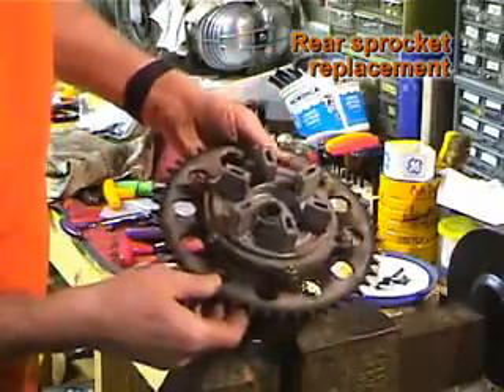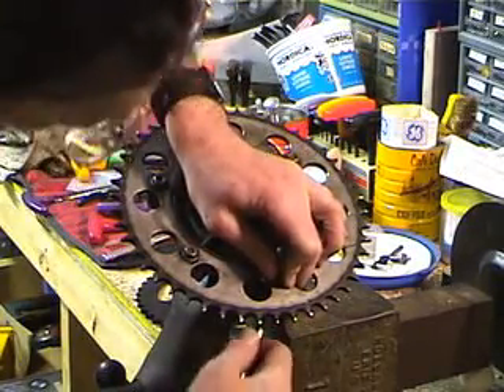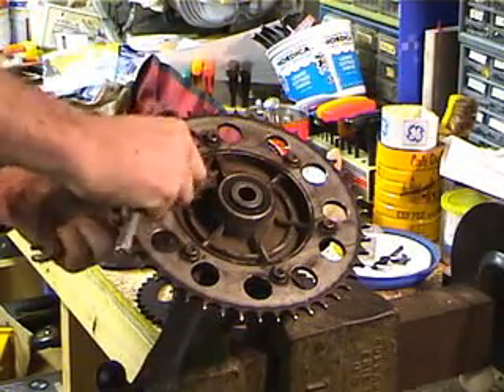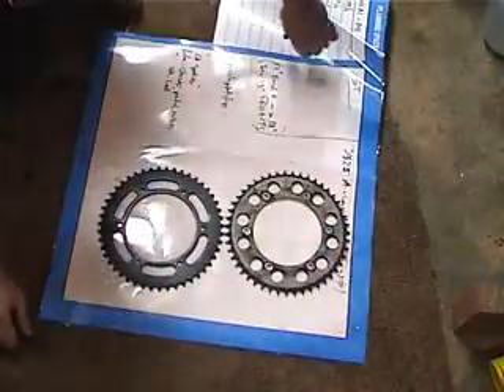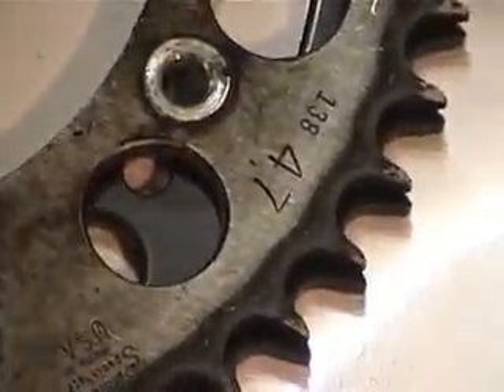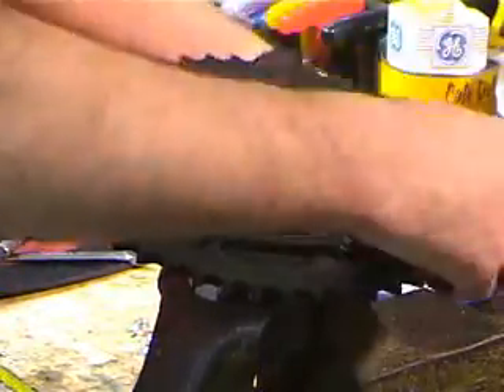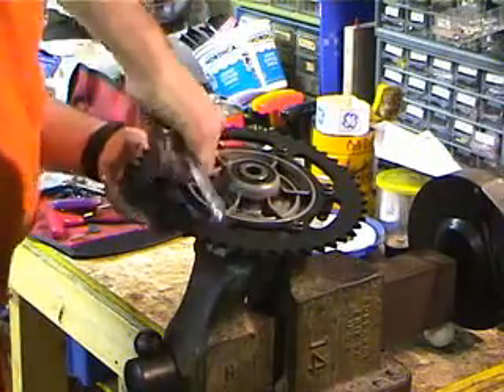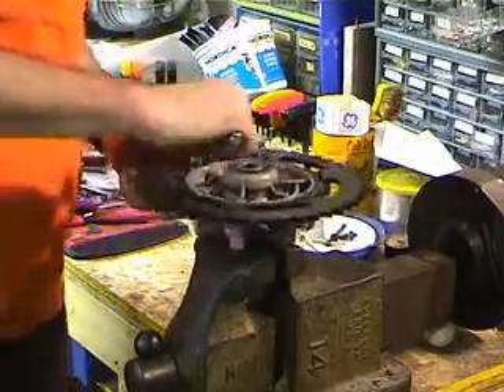Technical Demo on BMW F650 - Rear Sprocket Change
Rear Sprocket change on the BMW F650.

BMW F650GS valve adjustment performed by Flash.

By viewing or listening to this video you agree that anything you do/don't do based on this video is entirely your own fault and agree that no other person or group is responsible.

Doing things can be dangerous.  If you don't know or accept the risks, don't do things.

NOTE:  Production and Release dates are not correct. they will be updated as soon as I know the proper dates.  - Jesse

Flash and Arty
Artyom: Flash